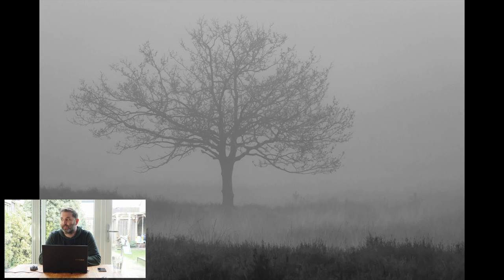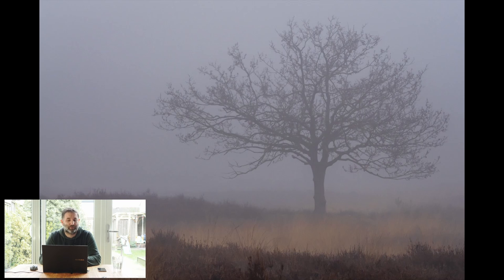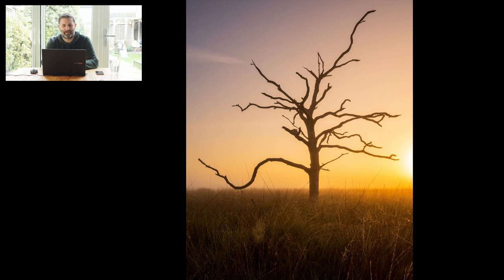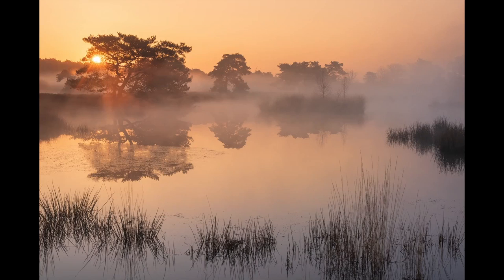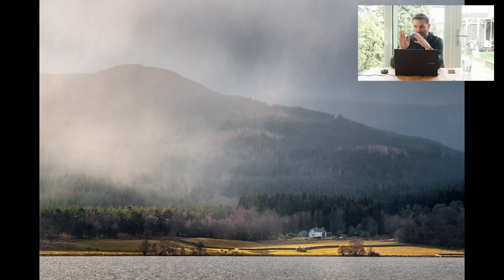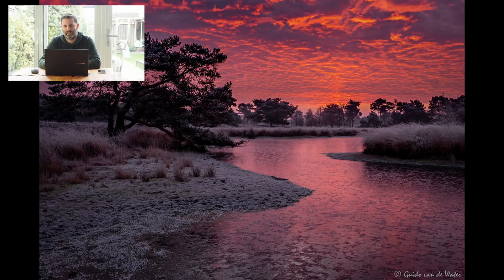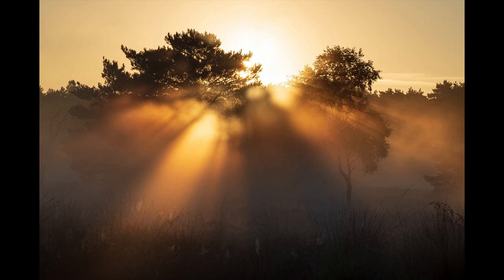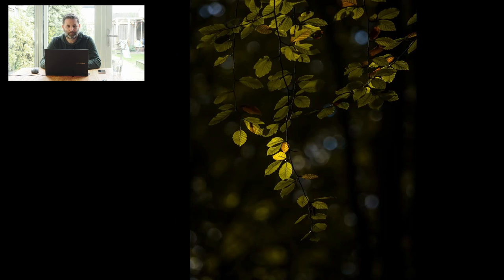How to Find Your Composition in Landscape Photography │ Bad vs Good examples.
Do you struggle with composing you landscape photography images? Then this video will give some tips and tricks. I tell you what to look for and how to choose your scene. Im showing you the mistakes that I've made and then how I solved it in a different image.

I'm making a new video were I am using my viewers images to look at.

A new episode is released every week on sunday.

Please visit my other socials and website for all images in my portfolio :

Please visit my webshop and buy one of my prints.

Tripod

Software :
OM system workspace